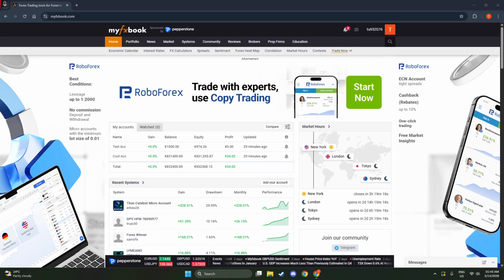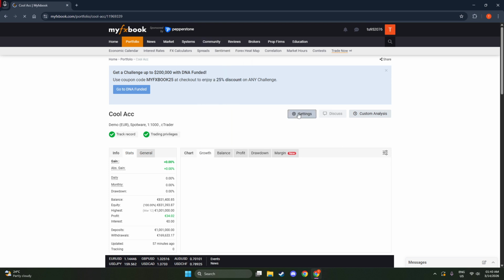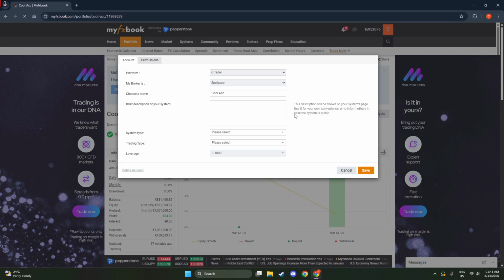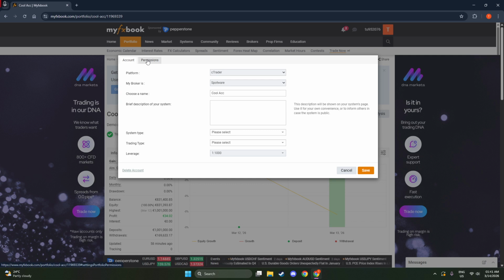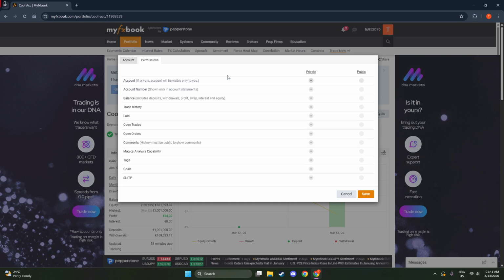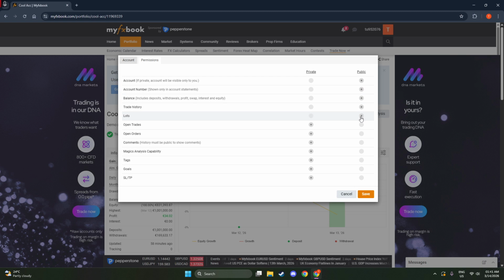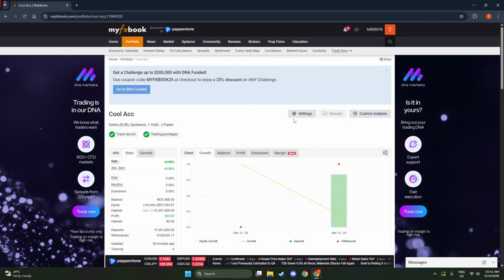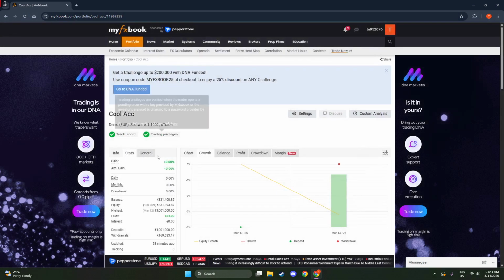How to Make Myfxbook Public [2026 Full Guide]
How to Make Myfxbook Public

In this video, we show you exactly how to make Myfxbook public to share your trading performance and verify your track record with the global community. We navigate the account privacy settings and portfolio permissions to demonstrate the requirements for transitioning a private account to a publicly accessible profile.

Establishing transparency through a public profile is essential for building credibility and providing third-party verification of your trading strategies. We utilize the platform's verification protocols to highlight how correctly configuring visibility parameters allows for professional performance auditing and social proof within the forex industry.

Technical Specs:
Software: Myfxbook; Feature: Settings